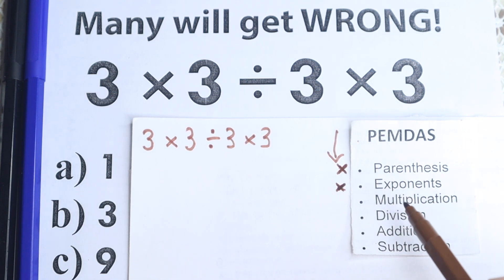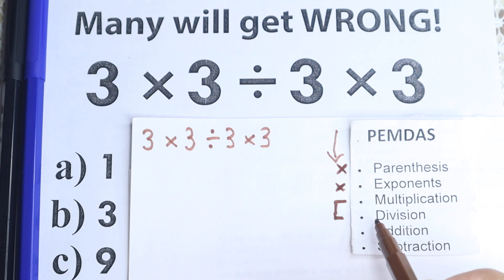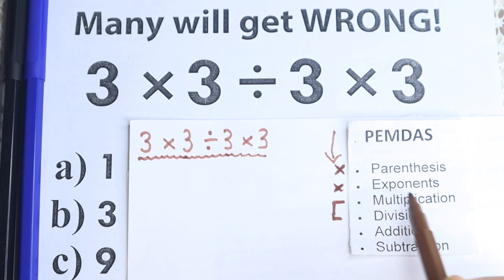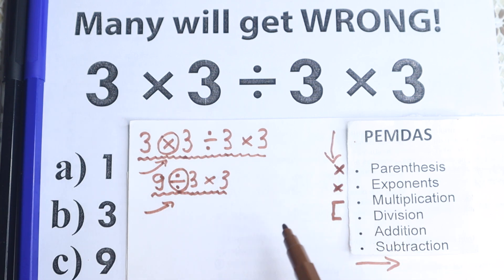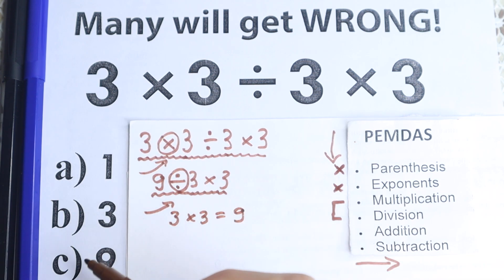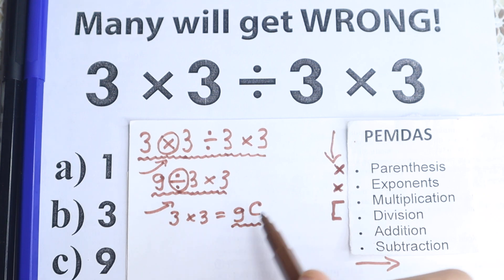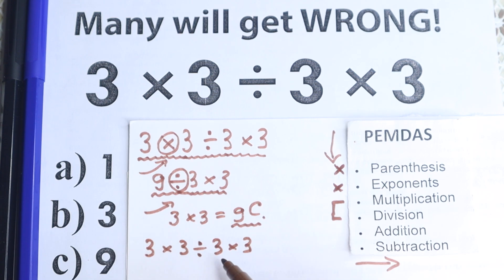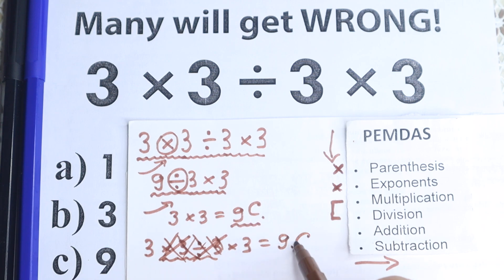You will be SHOCKED by the correct answer | Be CAREFUL!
Be Careful!!! A correct answer explained by mathematician.